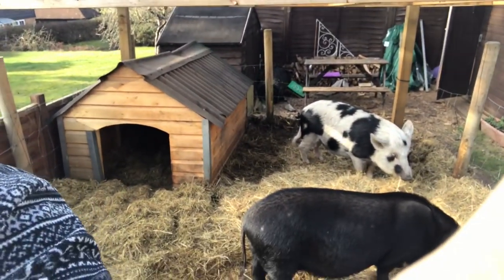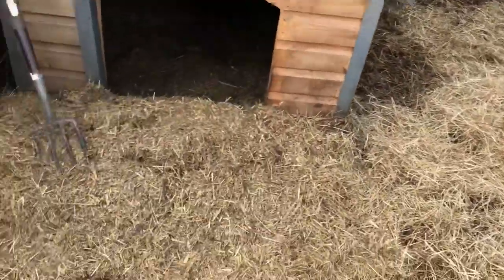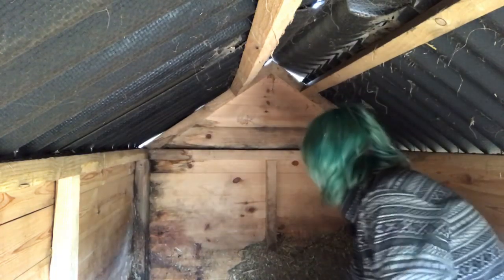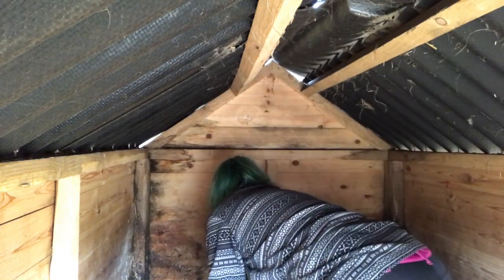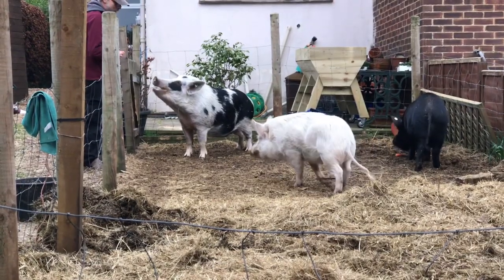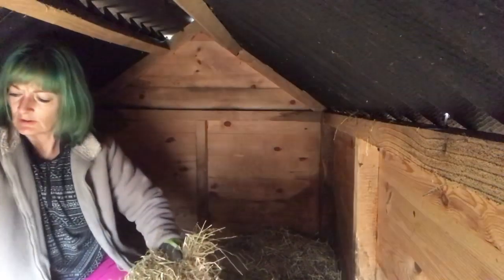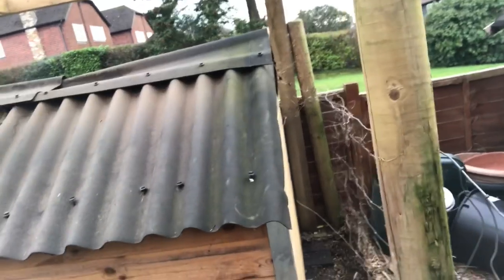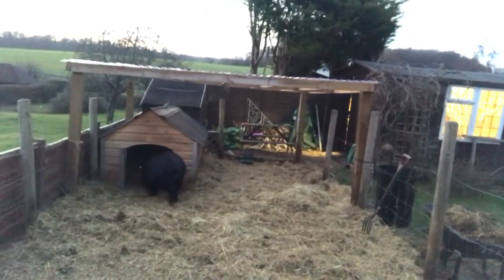Cleaning Out Our Pig House!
Spent the whole day outside in the pen with the pigs! Loved every minute! Belly scratches, grooming love and cuddles for all! 🐗🐗🐗❤️❤️❤️